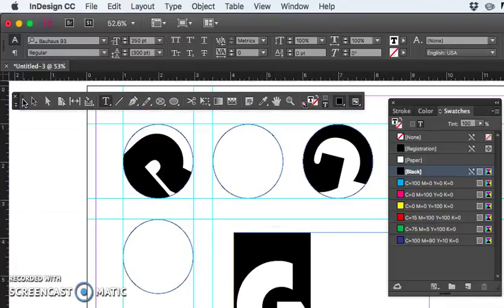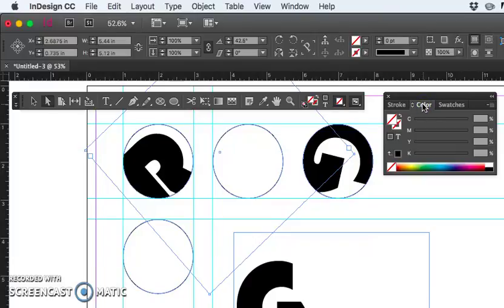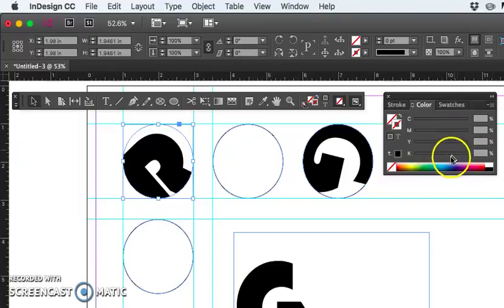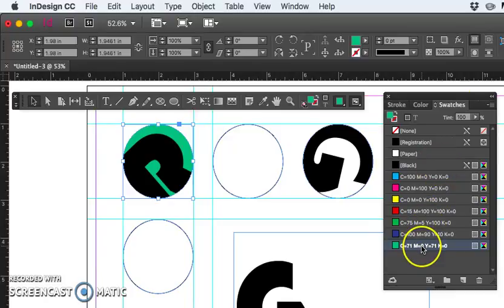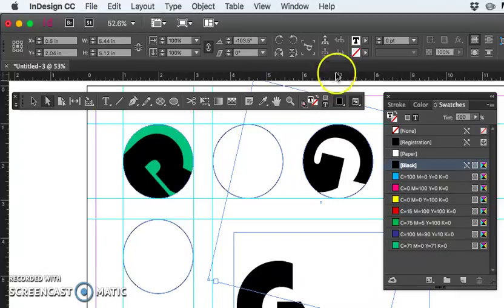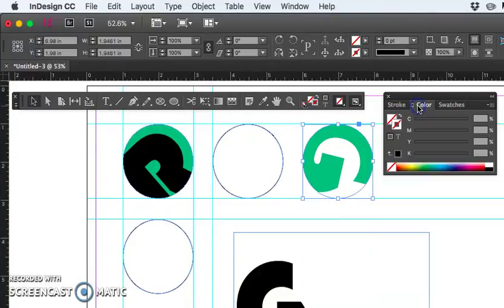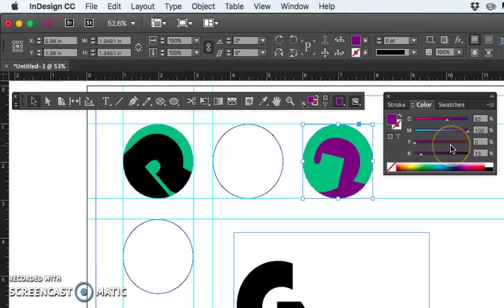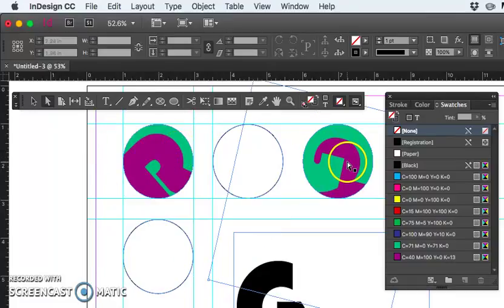Text Frames: Step 3 of 3